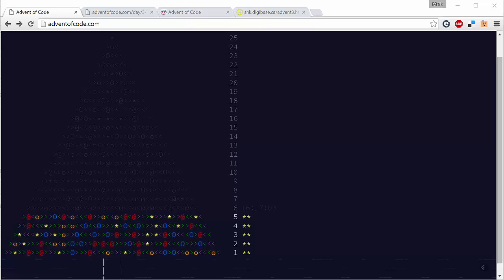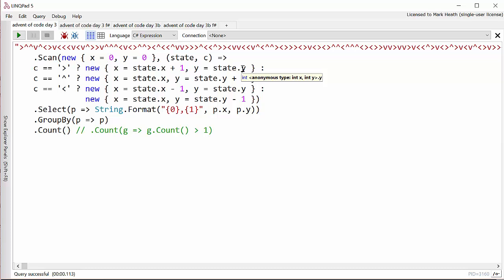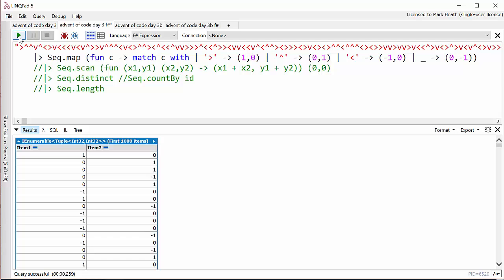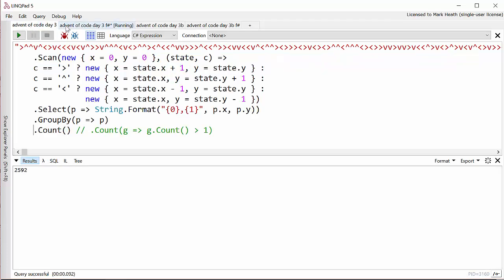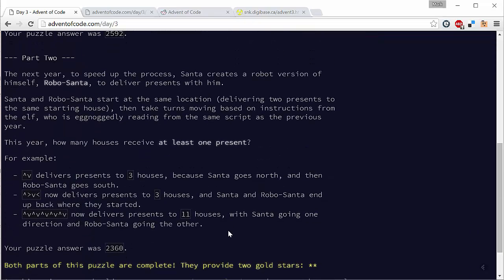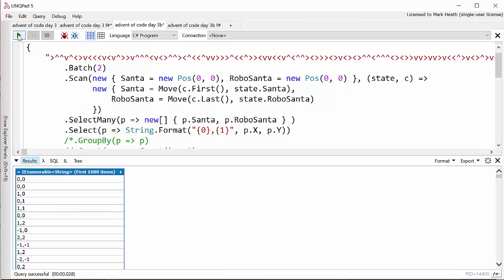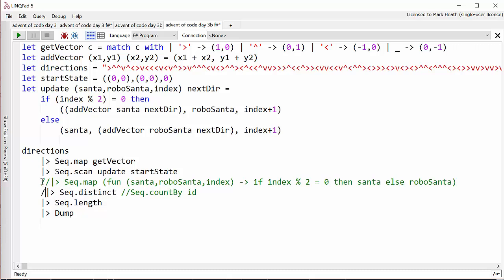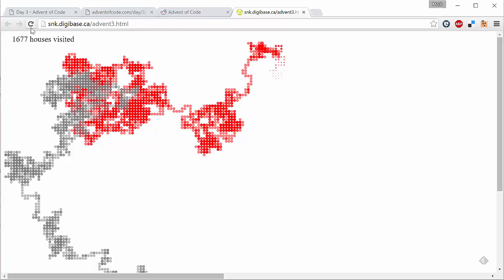Advent of Code Day 3 - Santa and Robosanta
Today we're keeping track of the locations of Santa and Robosanta as they deliver presents. We take advantage of the MoreLinq NuGet package for our C# LINQ solution, and also solve it in F#.